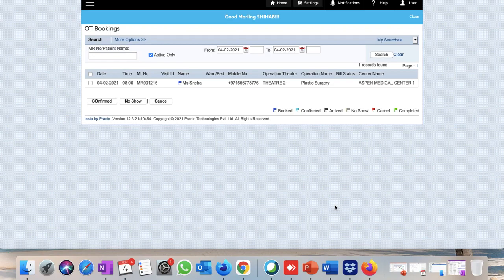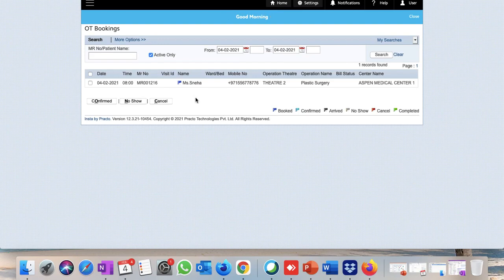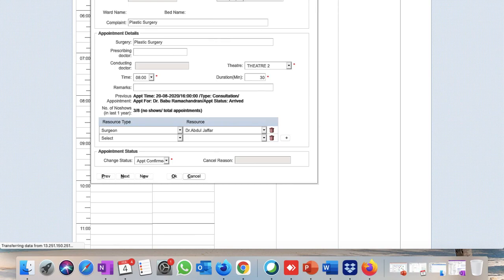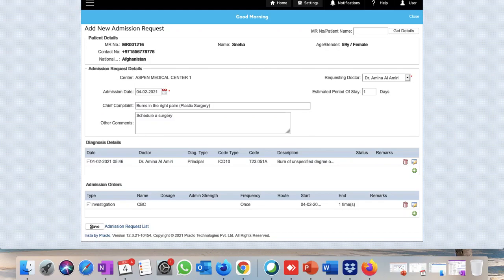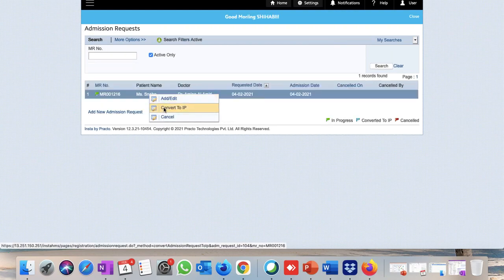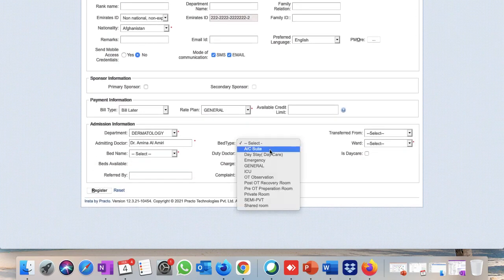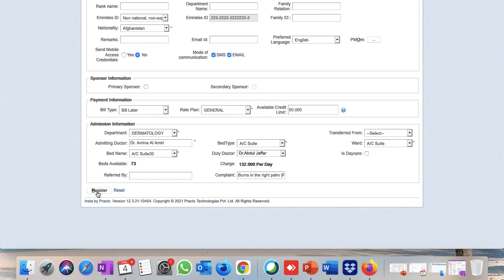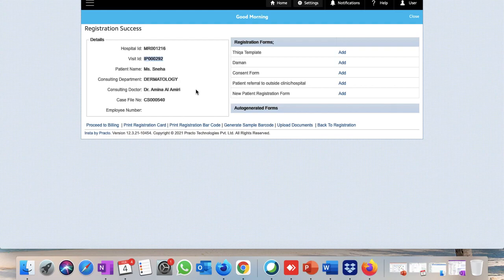6 IP Registration User Front Desk 720p60